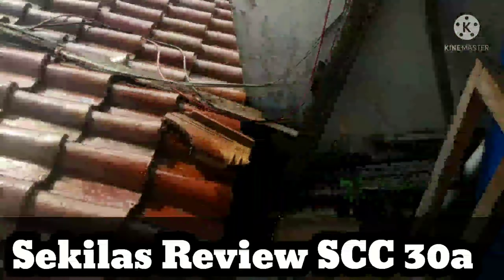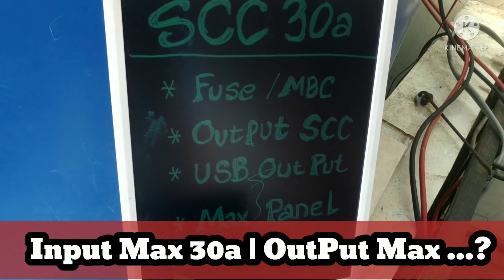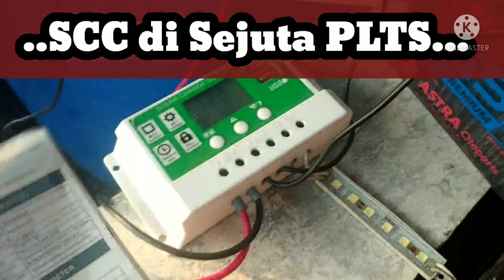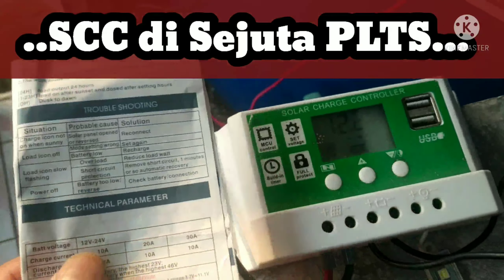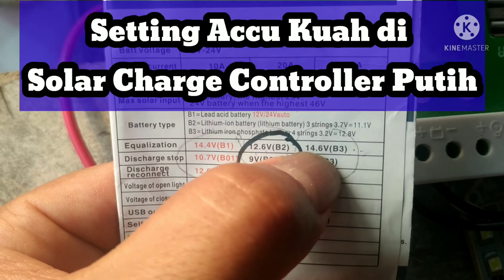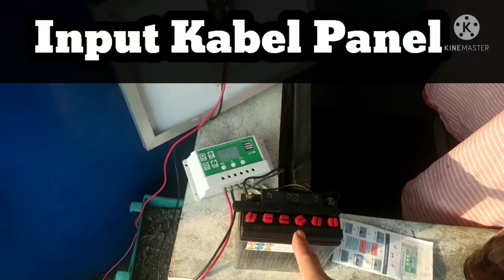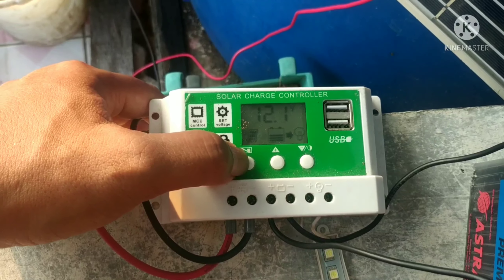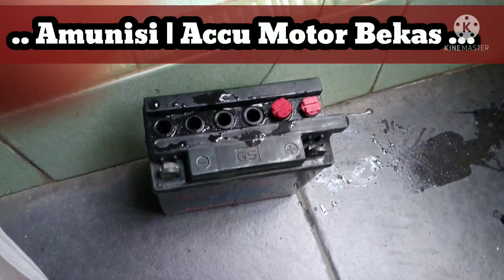Cara Setting Aki di SCC | Solar Charge Controller Murah | SCC Lithium Pilihan Jutaan User DIY PLTS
Setting Aki Basah di SCC Putih | Flash Review Solar Charge Controller Murah Pilihan Jutaan User PLTS